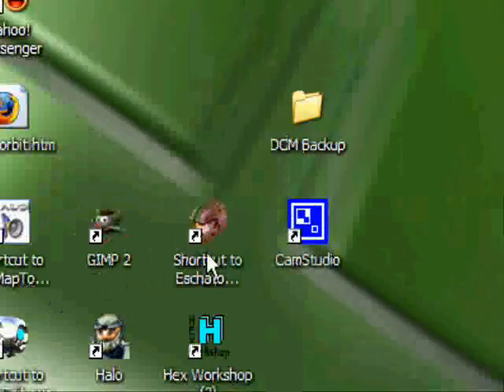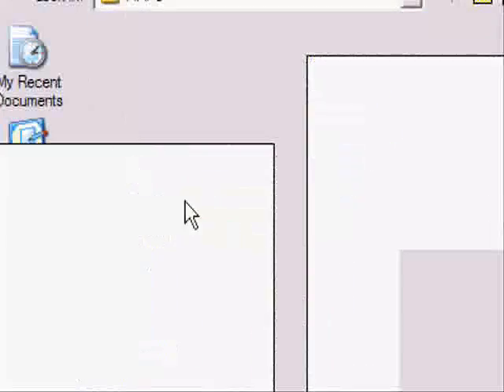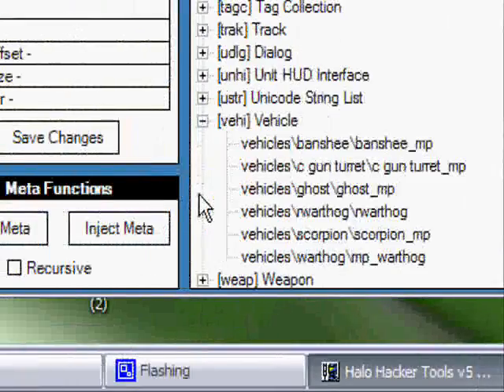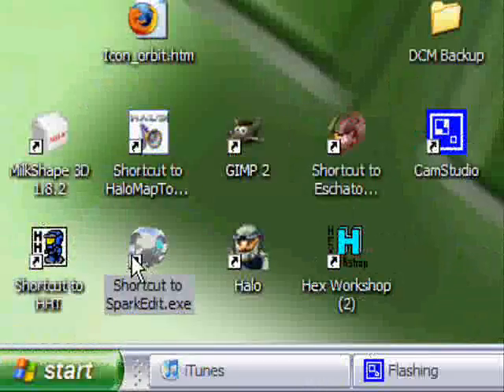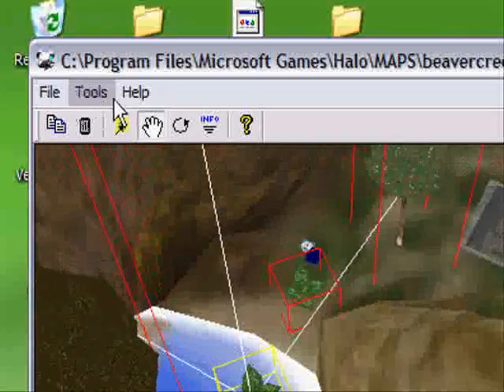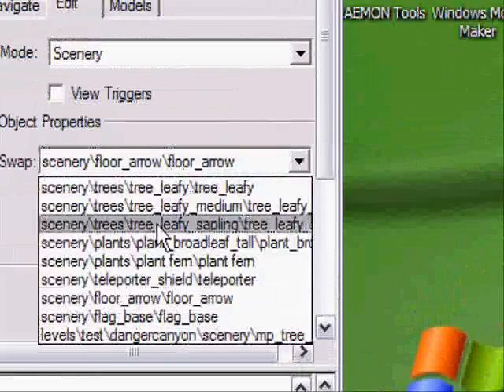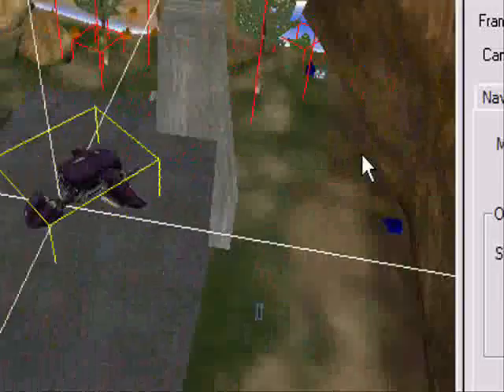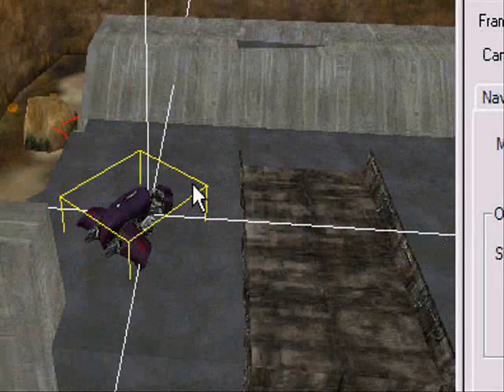HaloPC modding: How to add any vehicle into any map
This tutorial describes the process of adding any vehicles to any map. Like for example if you wanted a ghost in battle creek this tells you how to do that without having to sacrifice any weapons of scenery.

Tools:

You'll need HMT 3.5 or HHT

You'll also need Spark edit.

Just search for these, if you can't find them yourself then perhaps this tutorial isn't for you :P

Note:

I actually made this a while ago :P I just haven't had time to upload it, and finally when I did upload it I accidentally exited out of the window while it was uploading.